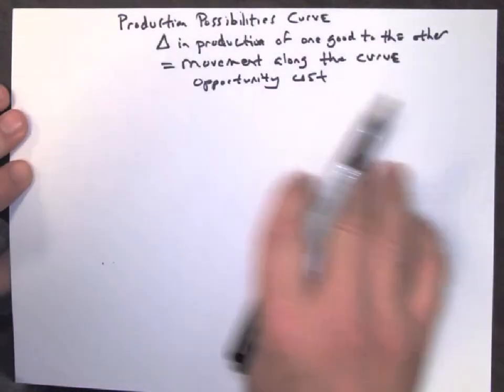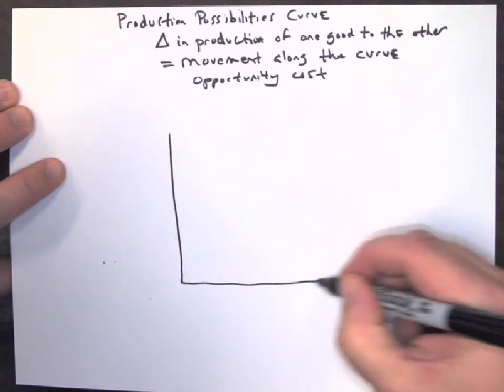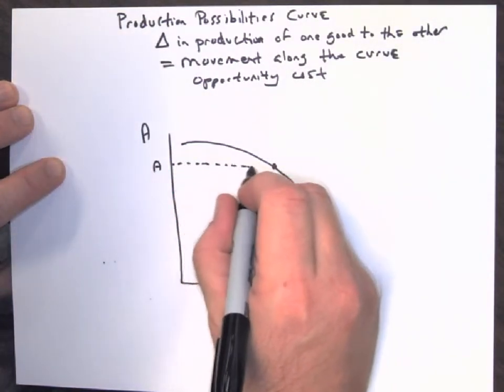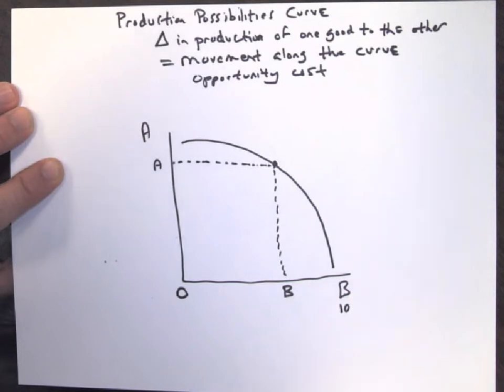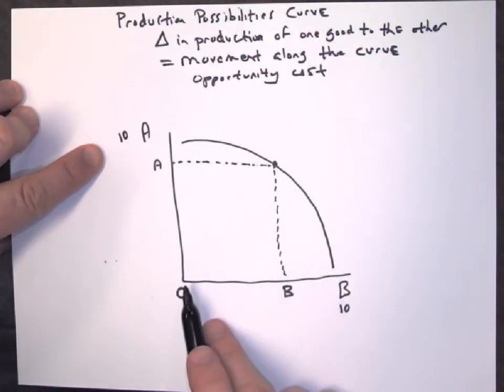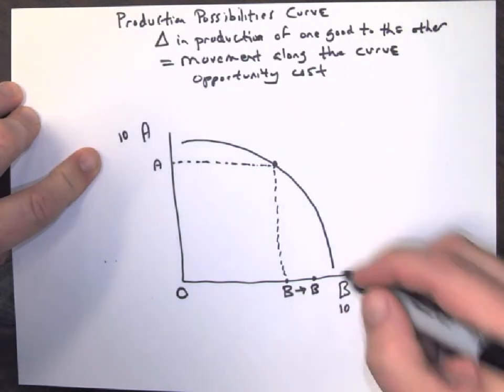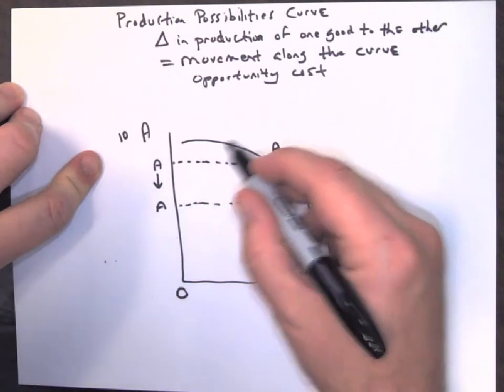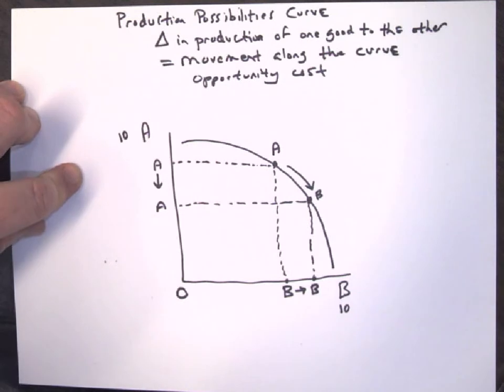Movement along the Production Possibilities Curve AP Macroeconomics opportunity costs trade off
ap macro ppc ppf movement opportunity costs